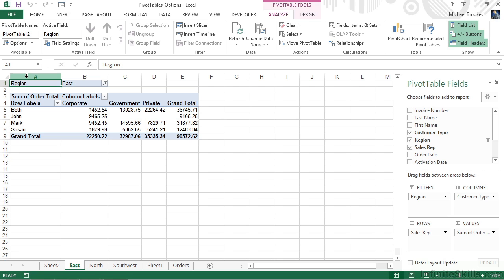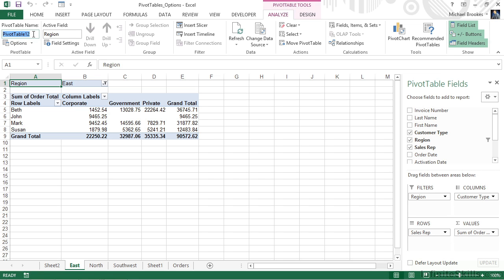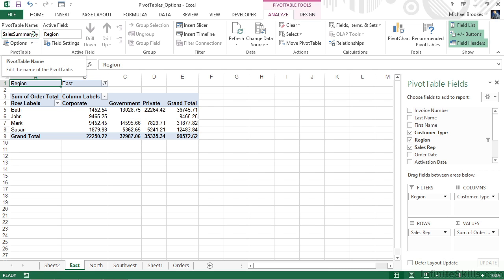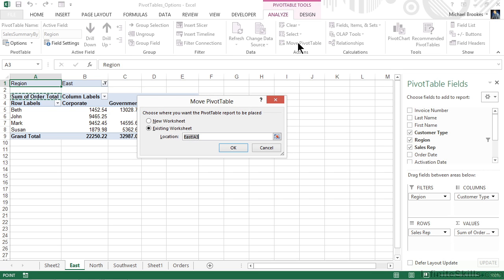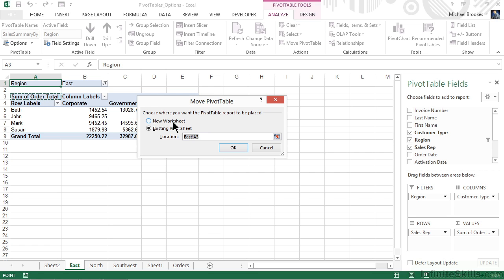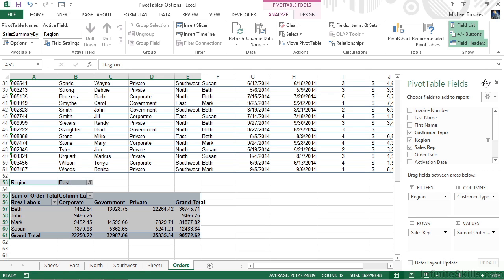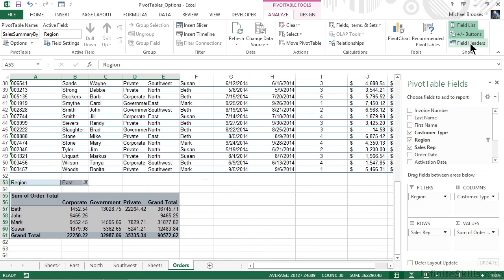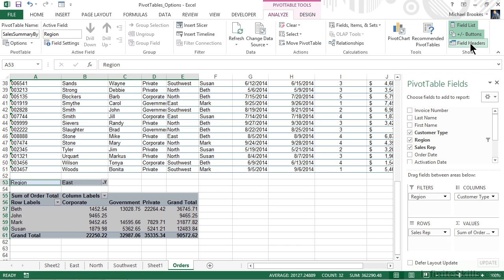Microsoft Excel - Pivot Tables Tutorial | Using General Pivot Table Tools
Want all of our free Microsoft training videos? Visit our Learning Library, which features all of our training courses and tutorials

More details on this Microsoft Excel - Pivot Tables training can be seen This clip is one example from the complete course. For more free Microsoft tutorials please visit our main website. YouTube